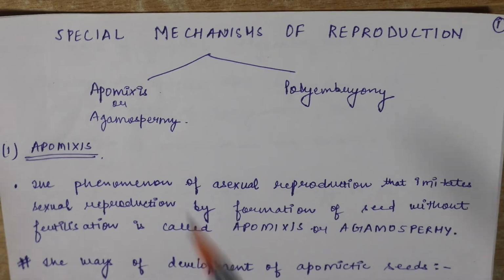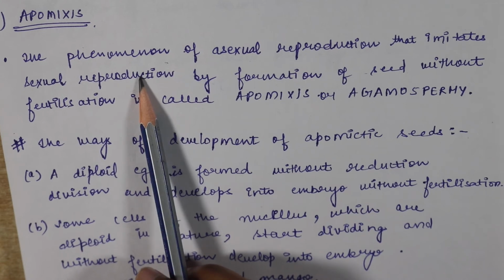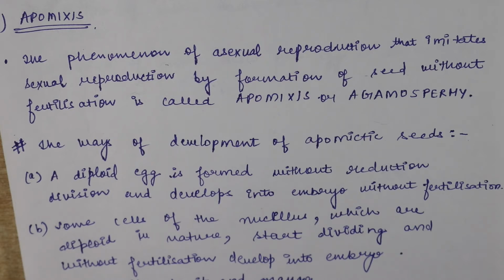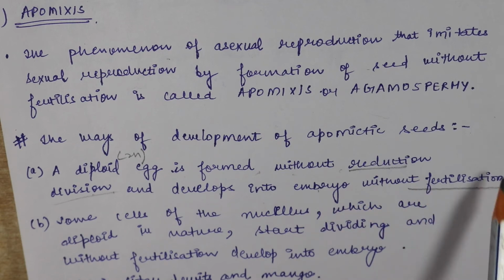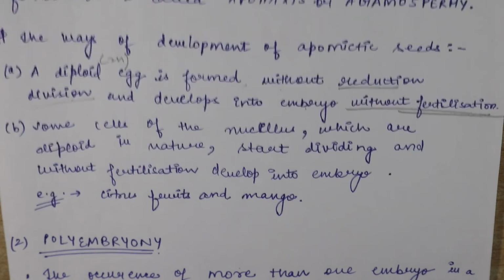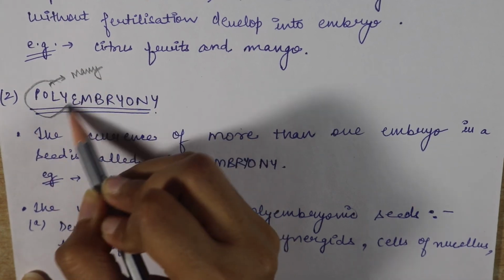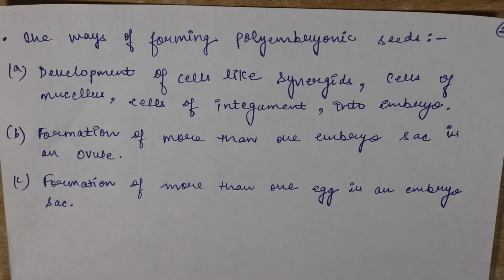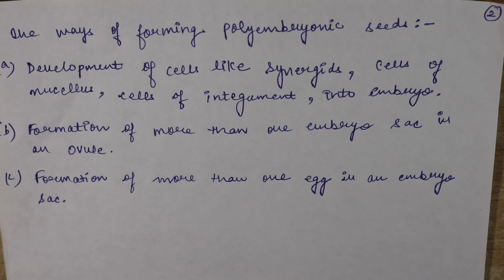Chapter 2 SPECIAL MECHANISMS OF REPRODUCTION / Class 12th Biology/ EDUCATIONAL PLANET/ EP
In this video I have covered topic 'SPECIAL MECHANISMS OF. REPRODUCTION' of Chapter 2 Unit 1 for class 12th CBSE Board.